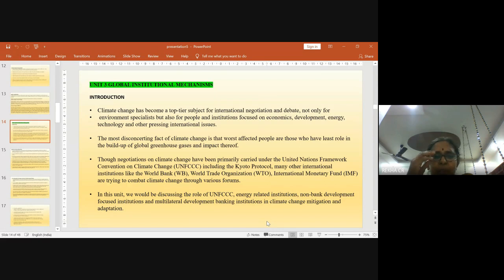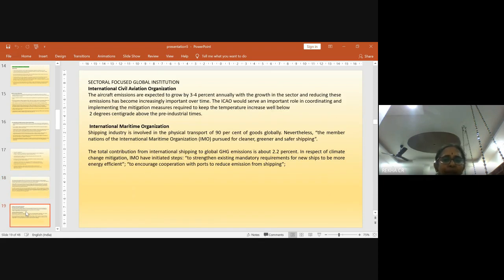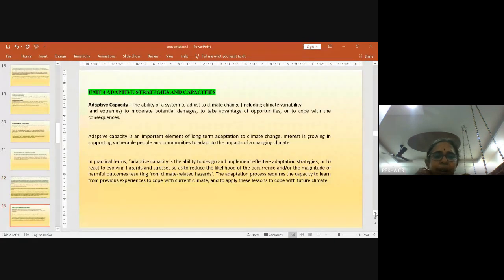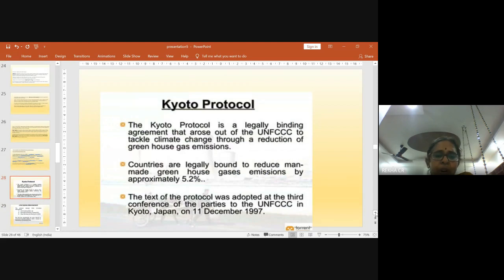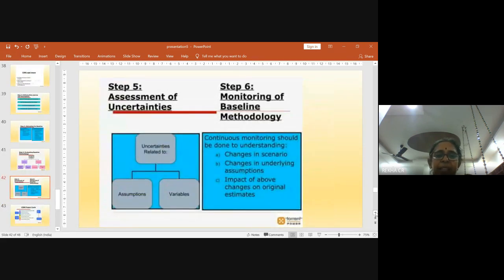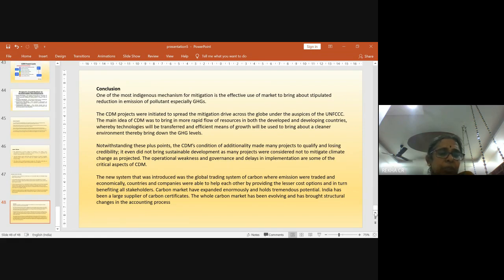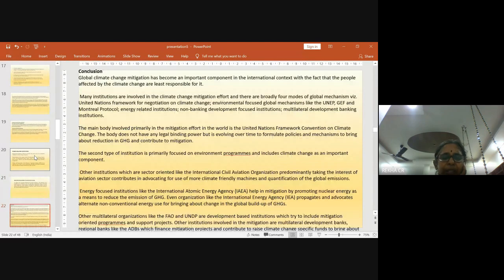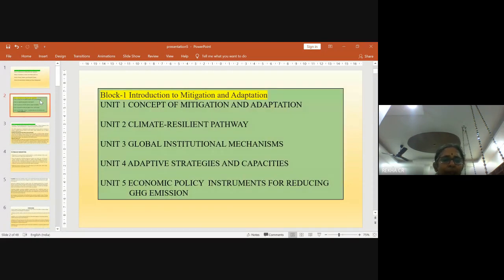PGCCC Theory Counselling Class 2023 10 03 18 03 GMT+5 30